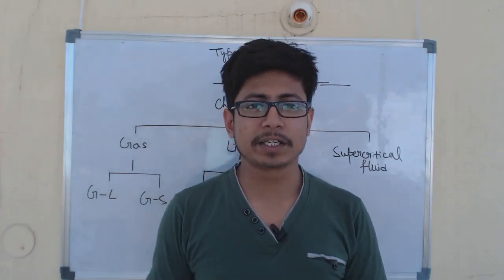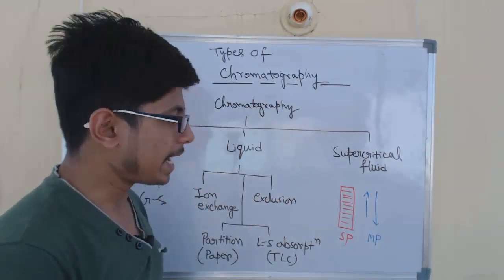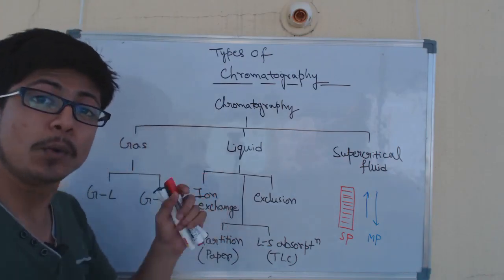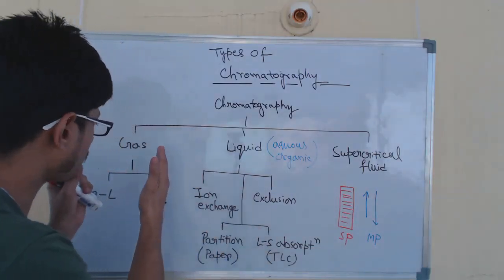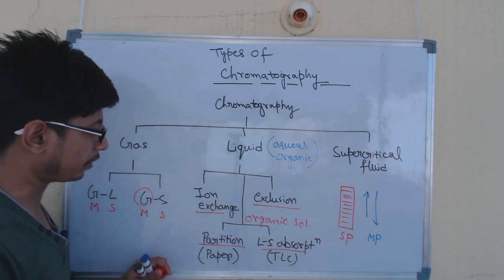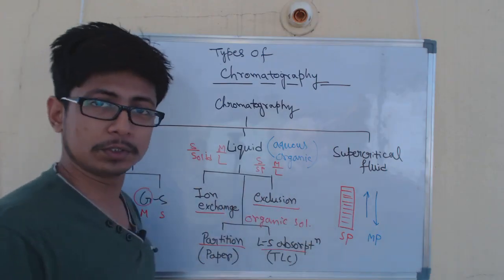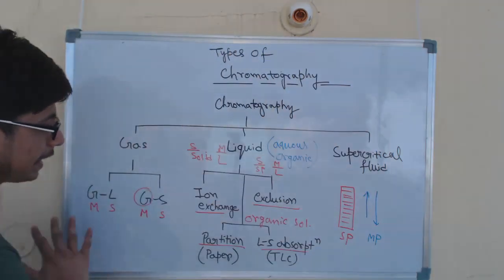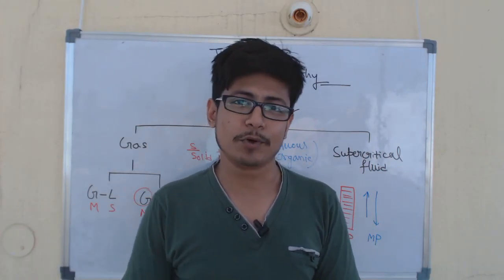Chromatography Types | gas chromatography, liquid chromatography, HPLC, paper chromatography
Chromatography Types - This lecture explains about different types of chromatography including gas chromatography, liquid chromatography such as size exclusion chromatography, affinity chromatography, ion exchange chromatography techniques.